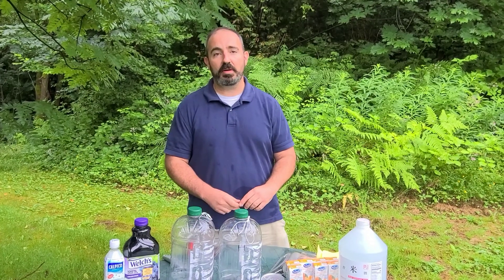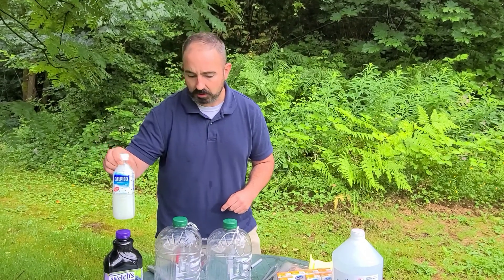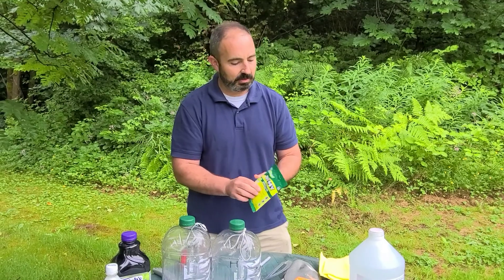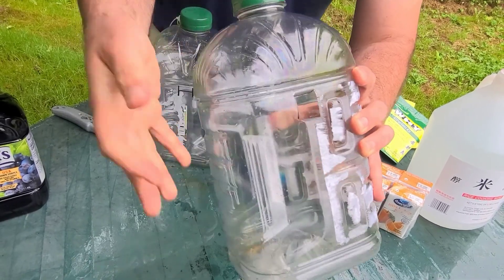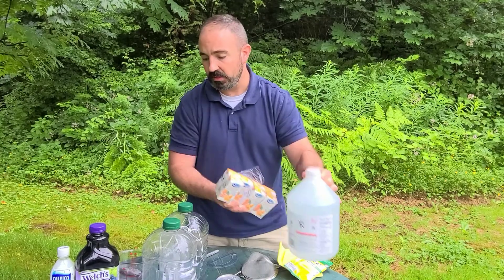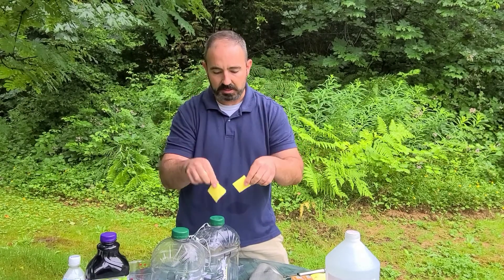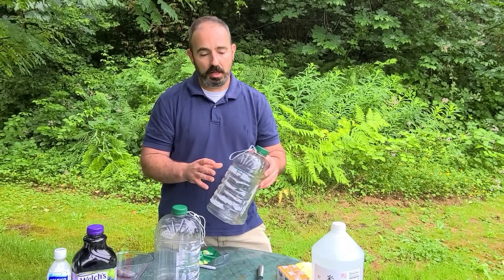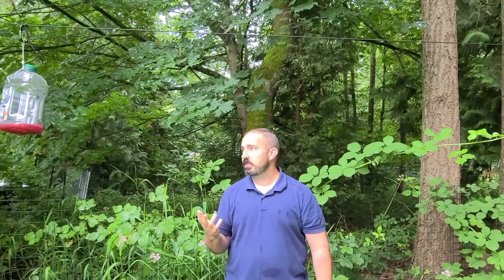What's the Best Trap for the Asian Giant Hornet (Murder Hornet)? Part 1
We are testing four different baits to capture the Asian Giant Hornet (aka Murder Hornet). Since we live in the area of Washington where they have established colonies, we are hopeful that we will have success capturing Asian Giant Hornets.
Trap #1:
1/2 cup of Grape Juice
1/2 cup of Calpis (Calpico)
1/2 cup of Rice Wine
Trap #2
1 can of Cat Food
Trap #3
1/2 cup of Orange Juice
1/2 cup of Rice Wine
Trap #4
1 package of Liquid Hornet Pheromone